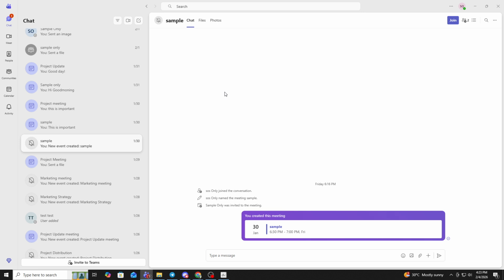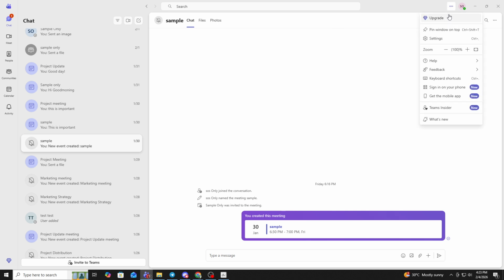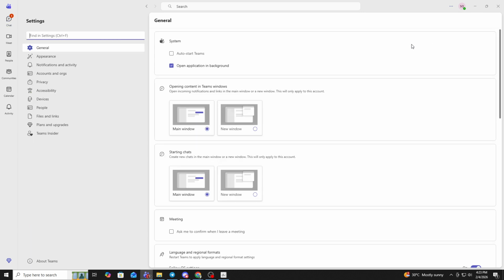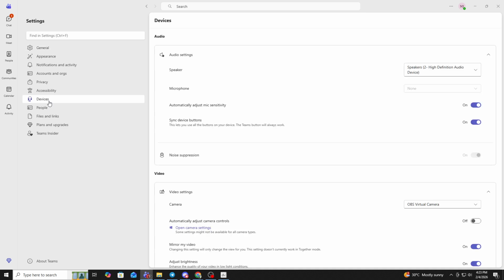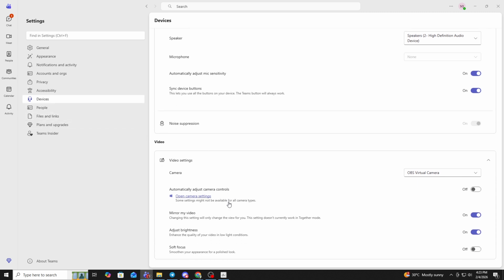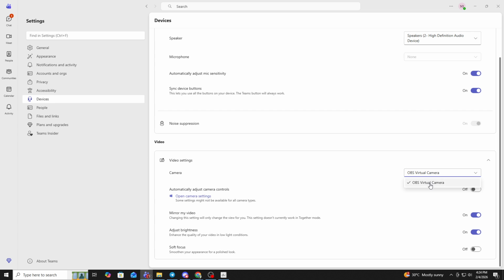How To Test Your Camera In Microsoft Teams Without Joining A Meeting (Quick Tutorial) [2026 Guide]